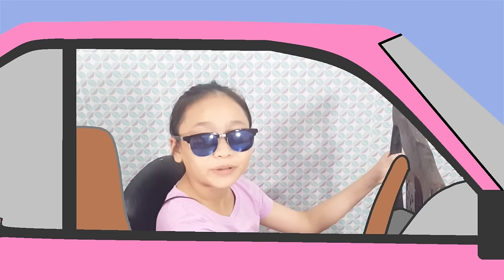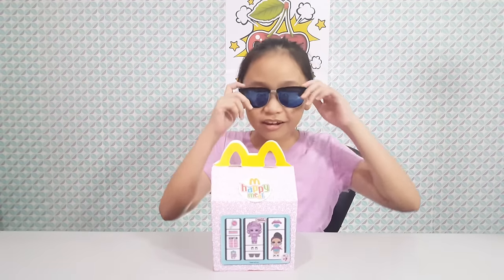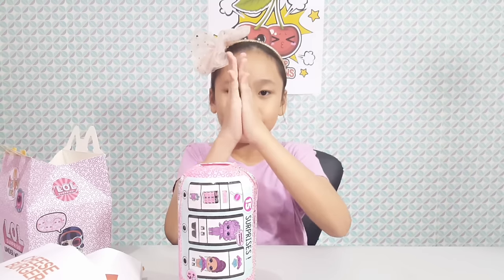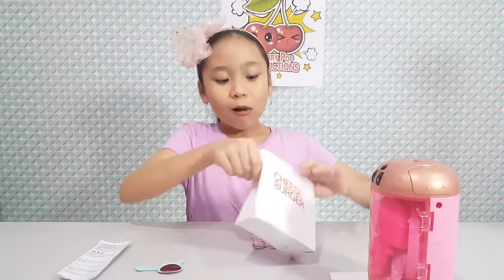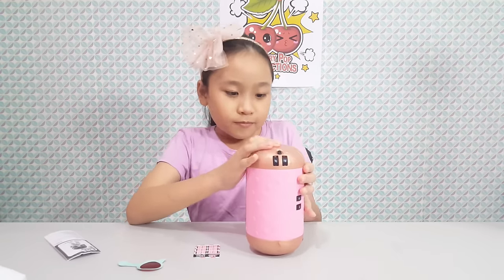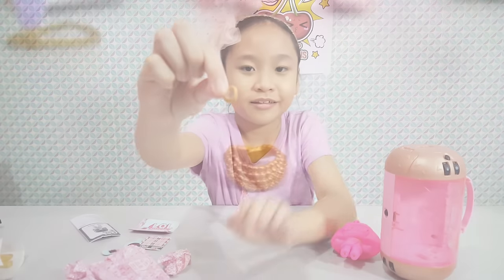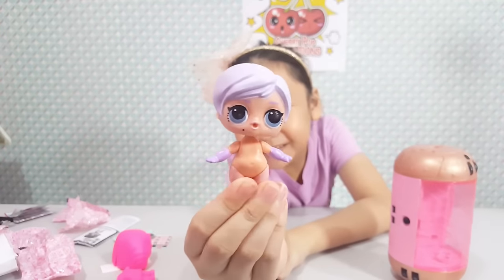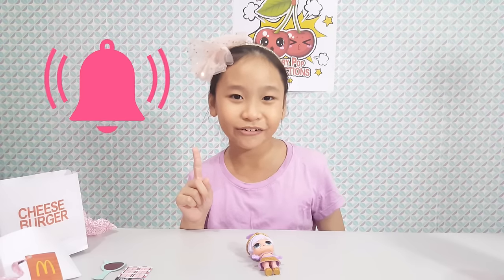LOL Under Wraps McDonalds Happy Meal Unboxing - Custom DIY LOL Under Wraps Happy Meal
LOL Under Wraps Happy Meal Unboxing - Custom DIY LOL Under Wraps Happy Meal

I went on a drive and bought a LOL Under Wraps Happy Meal from Mcdonalds!

Cherry Pop Productions is a fun channel where we do unboxing, DIYs, toy reviews, and maybe a bit of baking too... all in the name of FUN!

Music